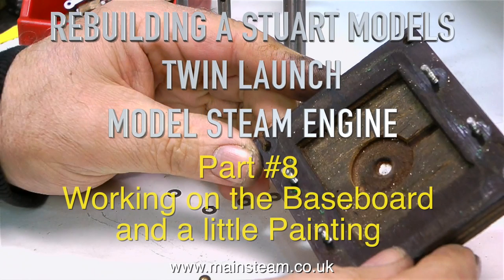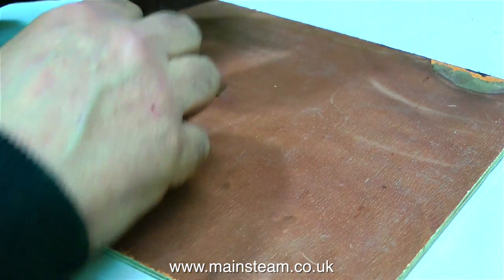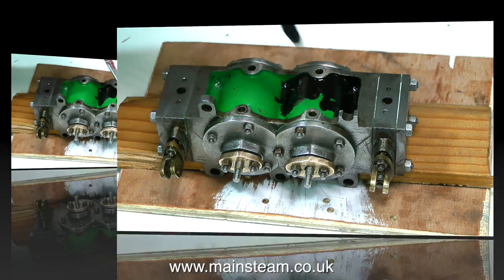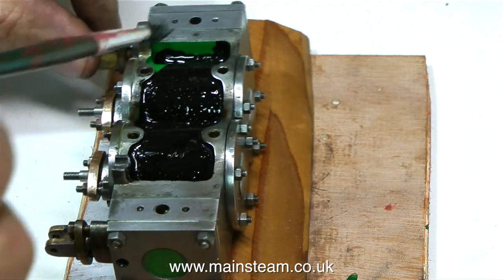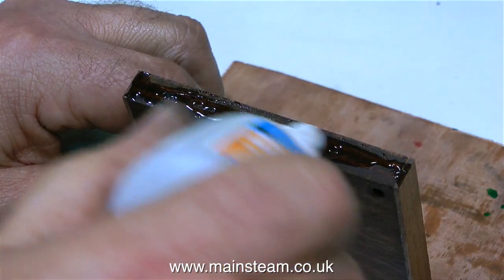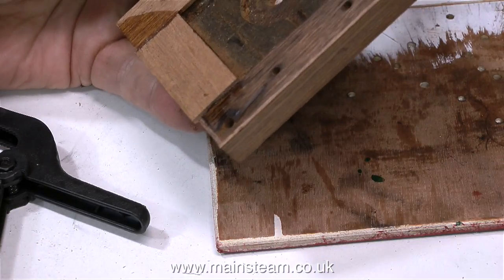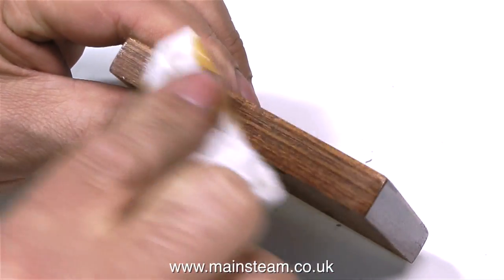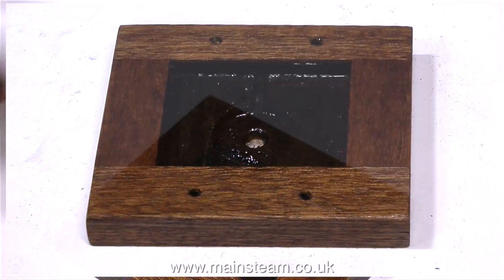STUART MODELS TWIN LAUNCH STEAM ENGINE REBUILD - PART #8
IF ANYONE WISHES TO MAKE A SMALL DONATION TOWARDS THE COST AND THE TIME THAT IT TAKES ME TO MAKE THESE VIDEO TUTORIALS PLEASE USE THESE
Stuart Models Twin Launch Steam Engine Rebuild - Part #8 - Refurbishing the Steam Engine Baseboard and a little Painting.